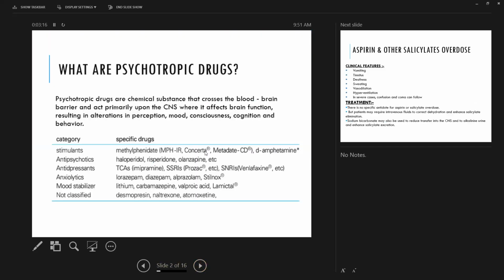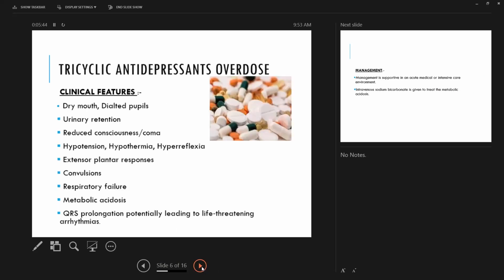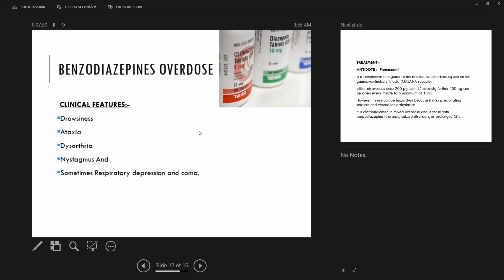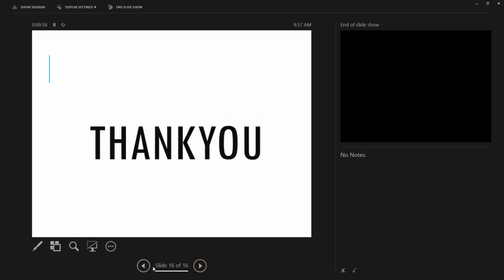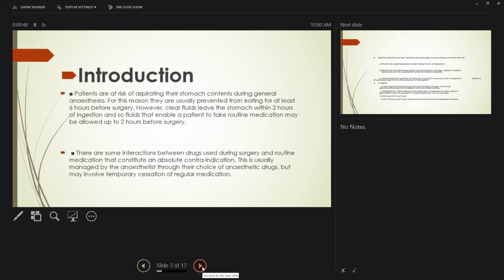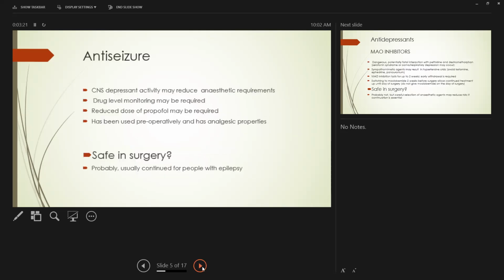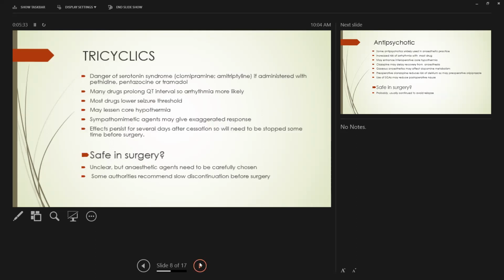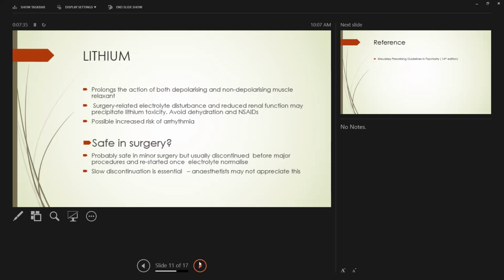psychotropic drug overdose